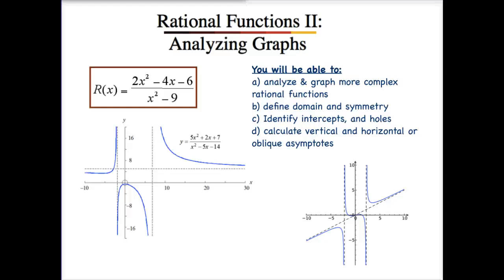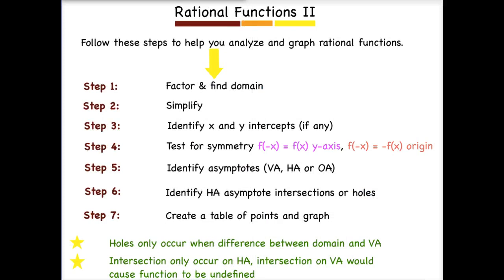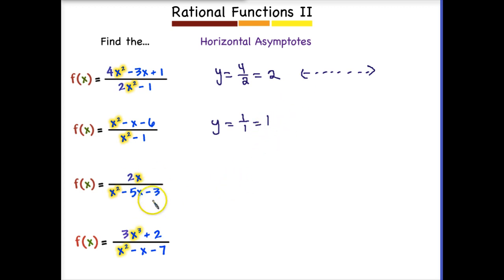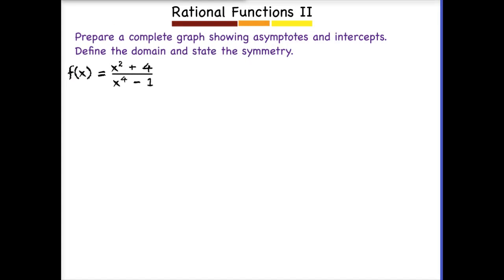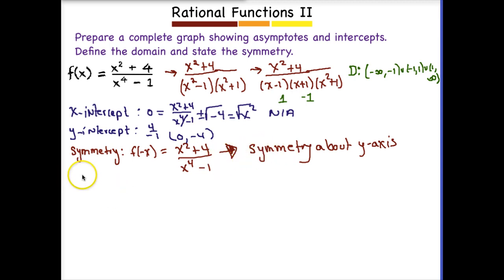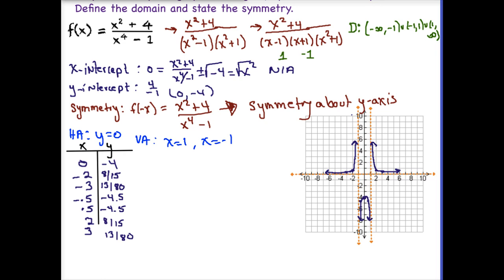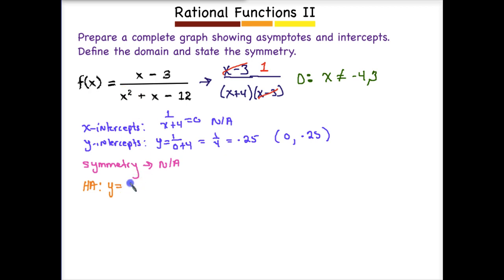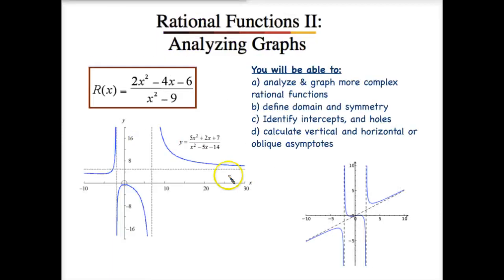Rational Functions II